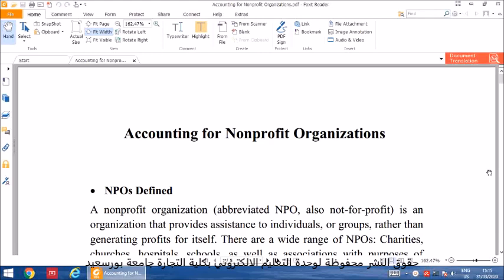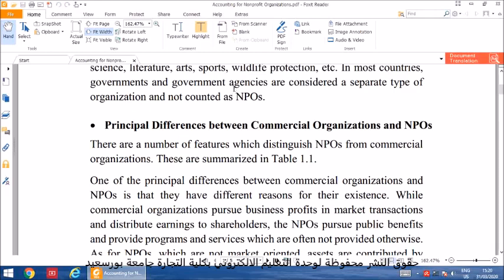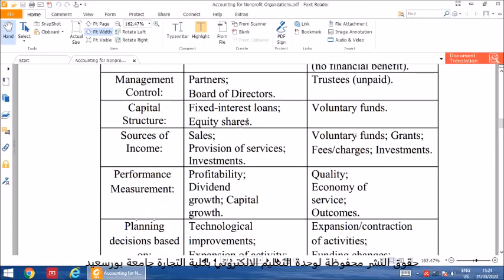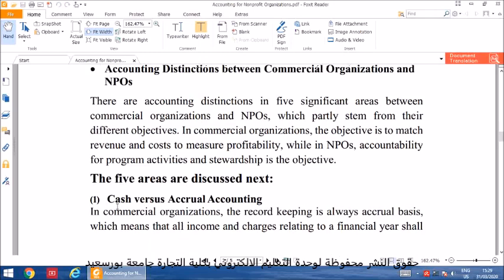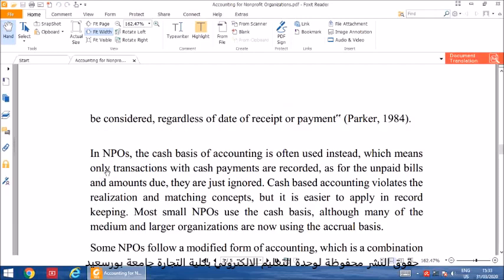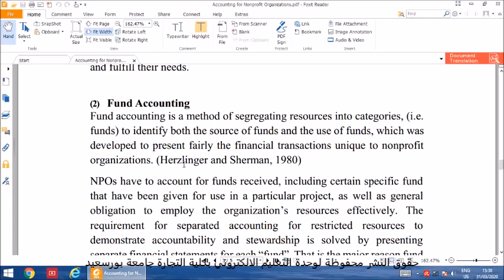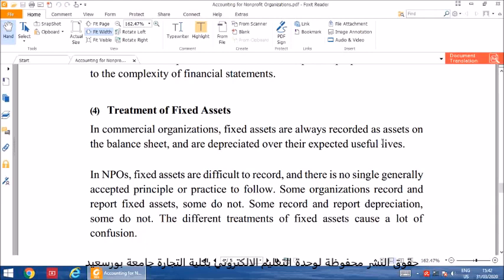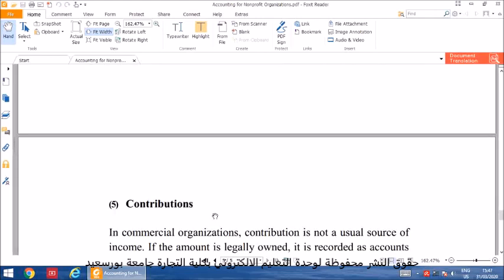المحاضرة الثانية مادة Accounting Systems الفرقة الرابعة شعبة اللغة الانجليزية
المحاضرة الثانية مادة Accounting Systems للدكتور /محمد الاشول والخاصة بطلاب الفرقة الرابعة شعبة اللغة الانجليزية